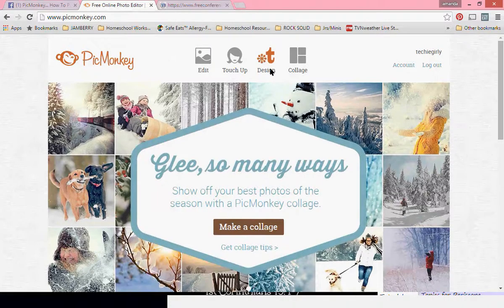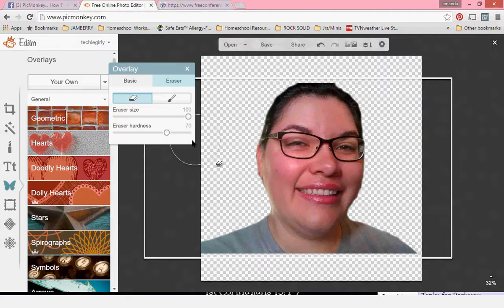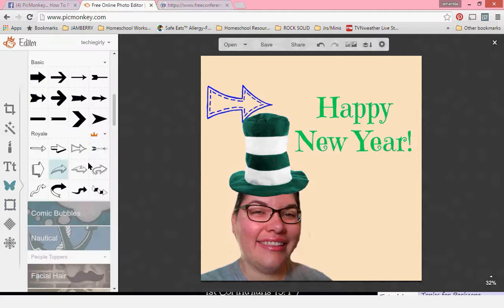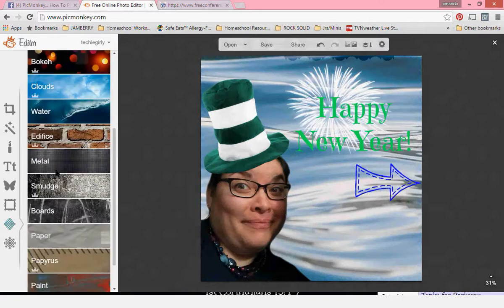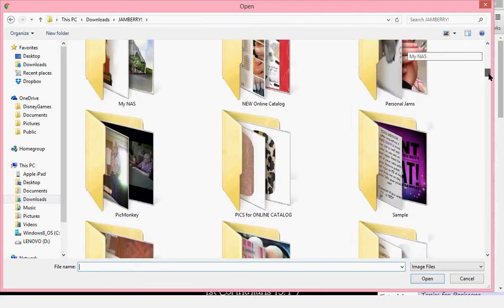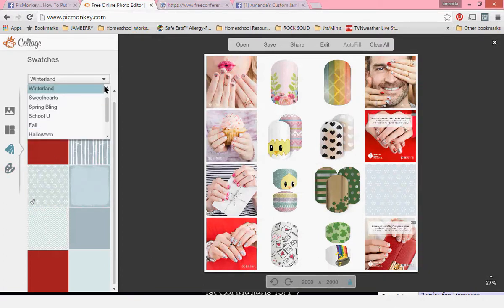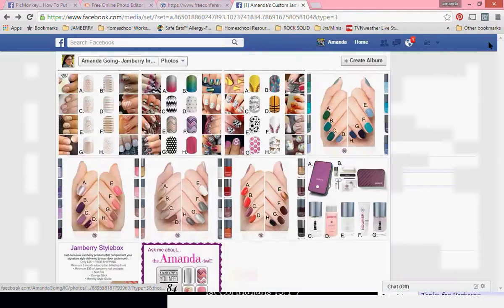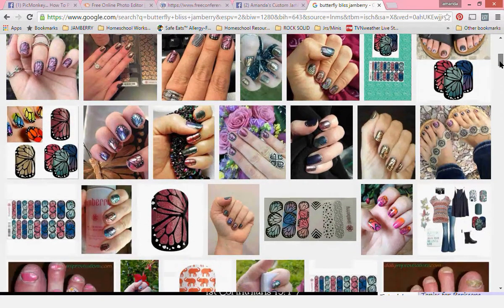PicMonky Tutorial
PicMonky Tutorial- How to put your face on graphics and creating a custom album.